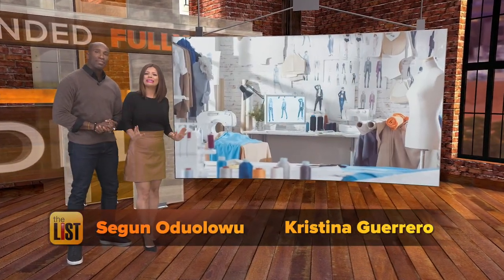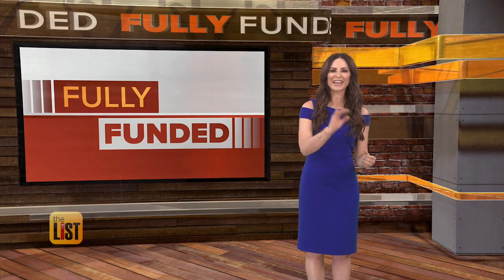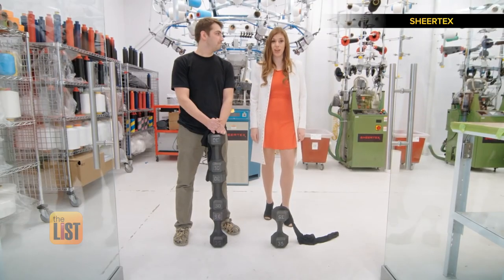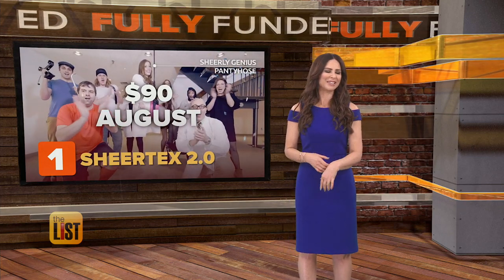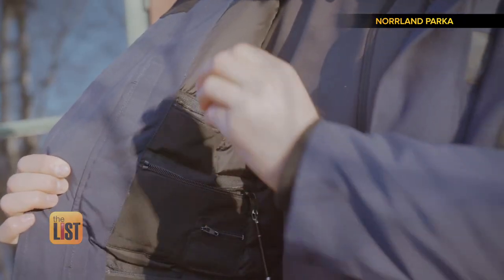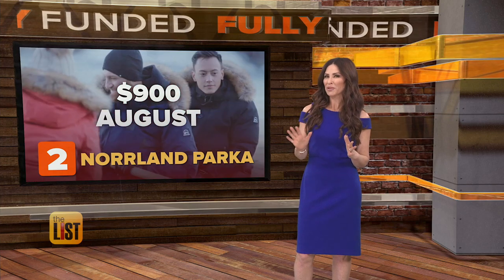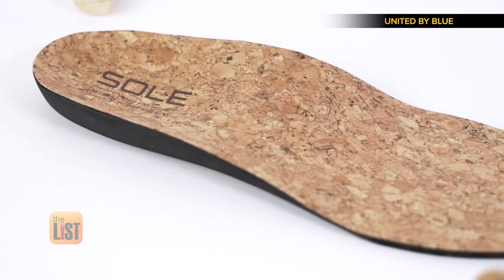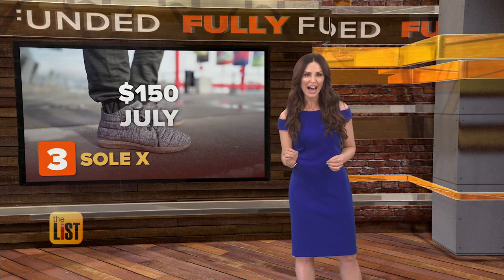Fully Funded Fashion: Sheertex 2.0, Norrland Parka, & Sole X